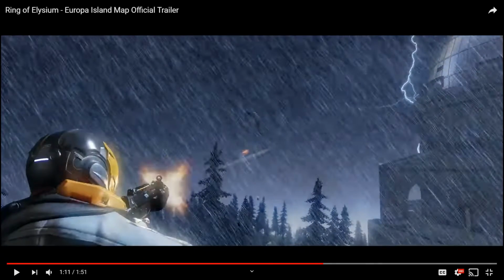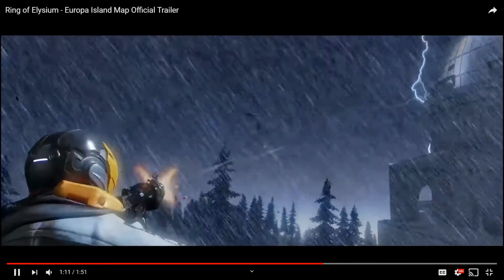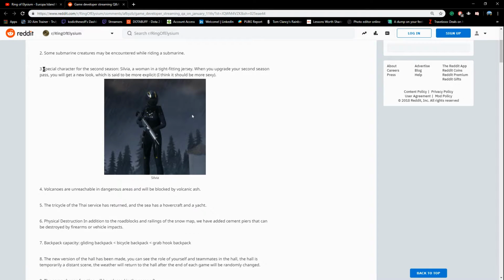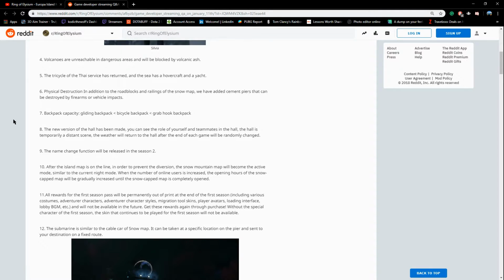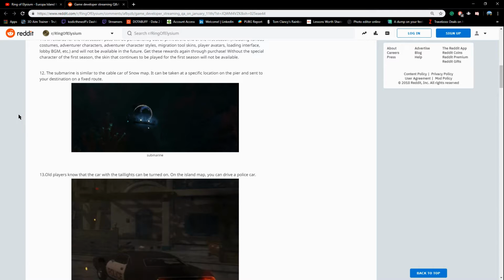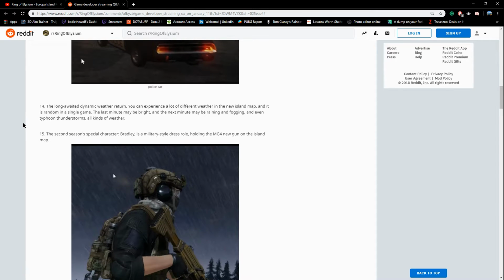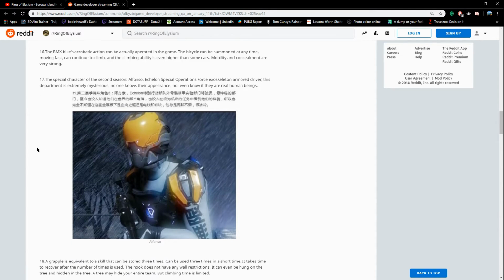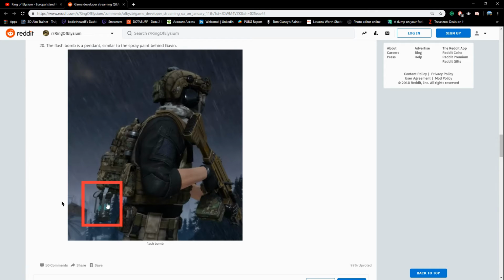ROE New Map Final Thoughts | Video Preview | Developer Q&A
Hey Guys!

This is just a quick video on the new map preview video and the q&a if you missed those streams. I hope you enjoy it!

Socials @ KodictheWolf